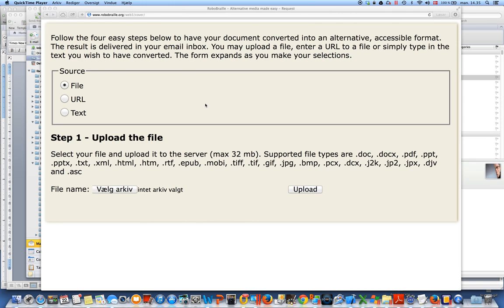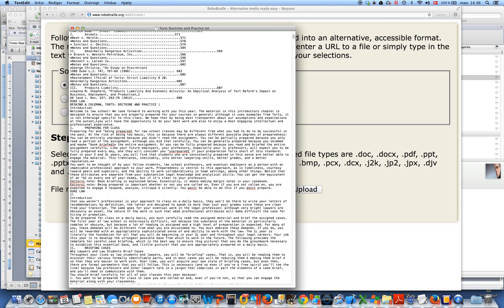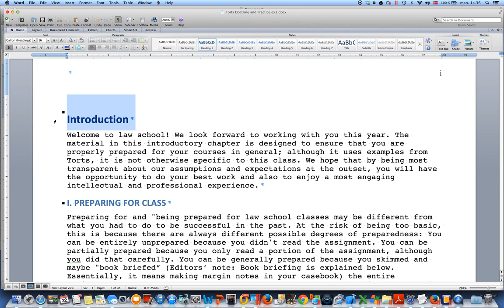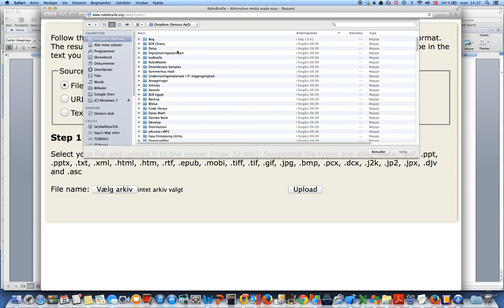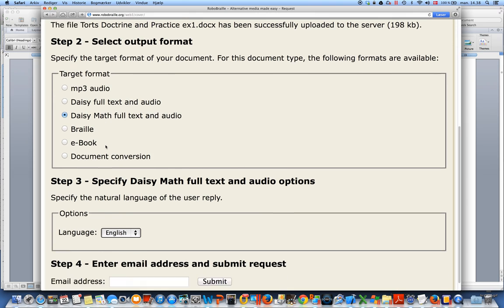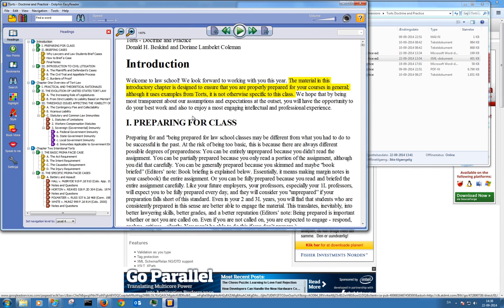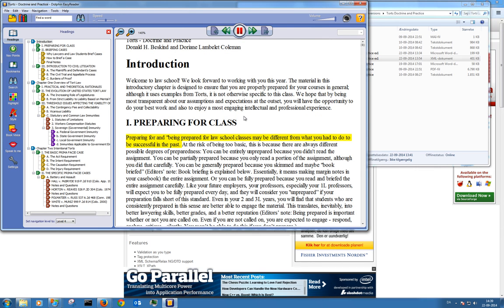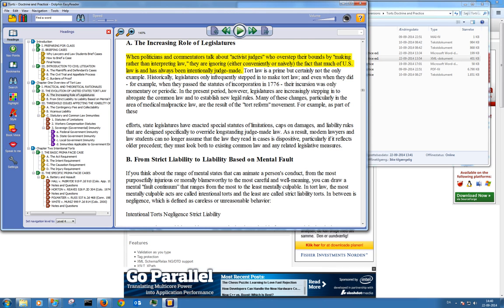Converting documents into DAISY with SensusAccess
How to mark-up documents and convert them into DAISY talking books using SensusAccess